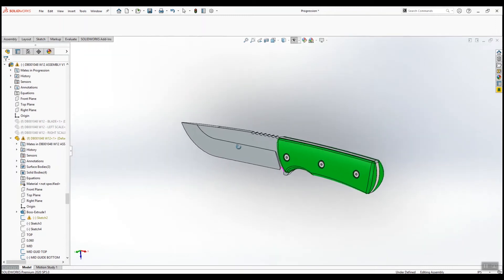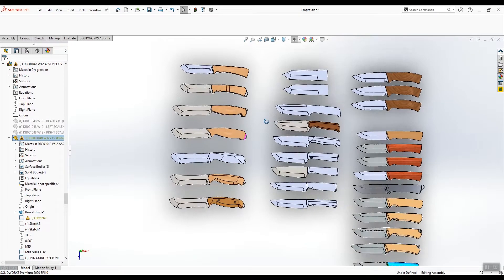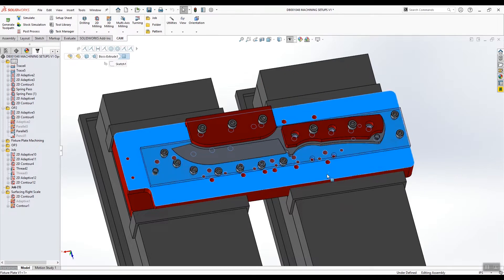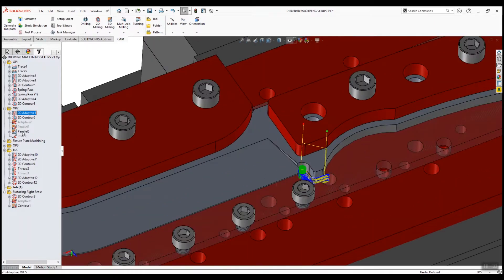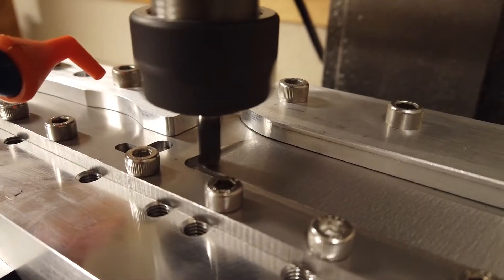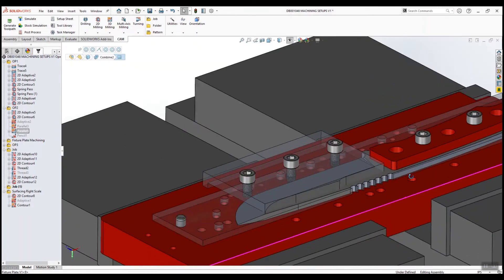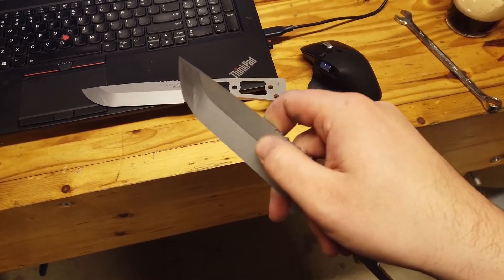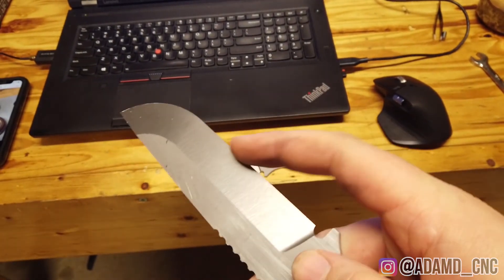Episode 1: Blade Blank - Machining & Fixturing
The first of a series of short videos summarizing the process of making my first knife: The "R-Zero." I'm not a knife maker - just a guy with a CNC hobby. The blade is made from 5/32" 1095 high carbon steel.